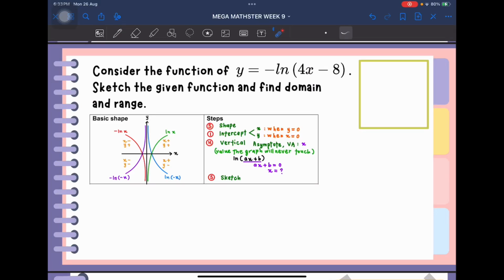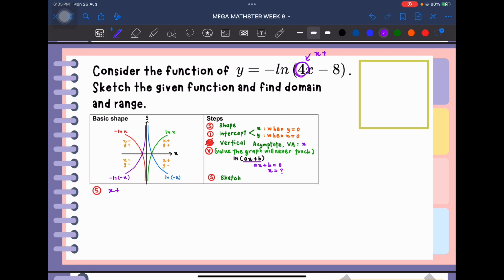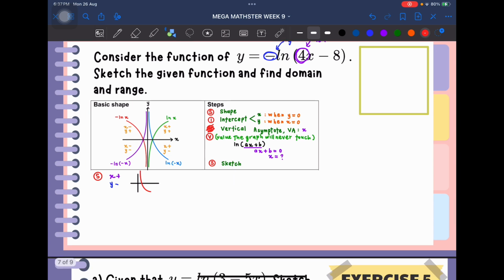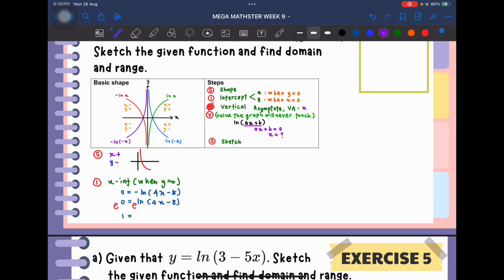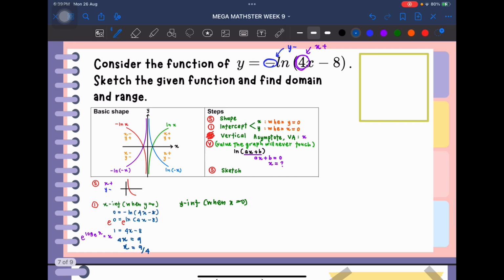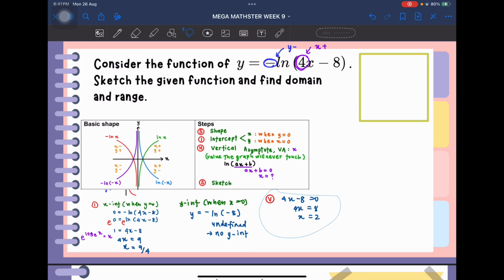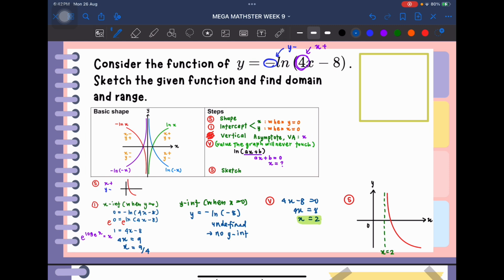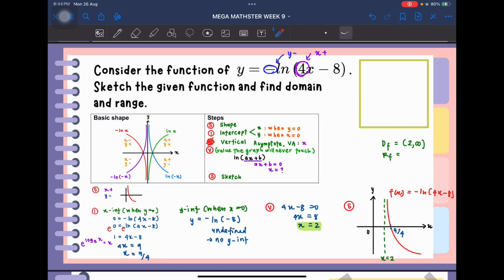Mega Mathster Week 9 | Exercise 5